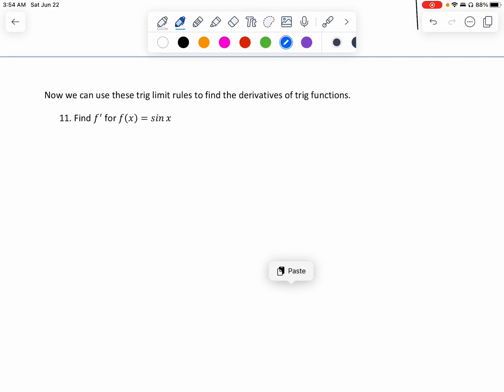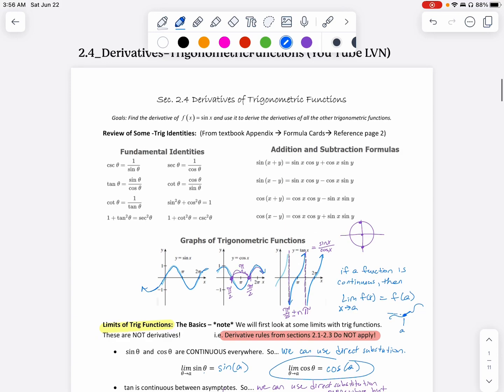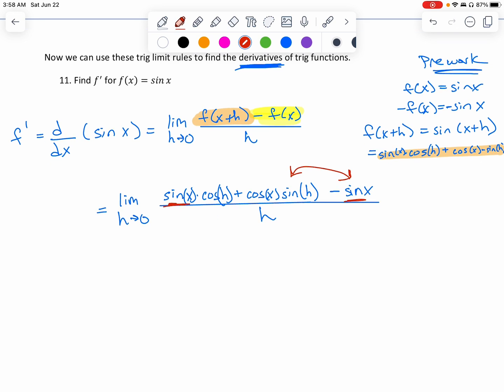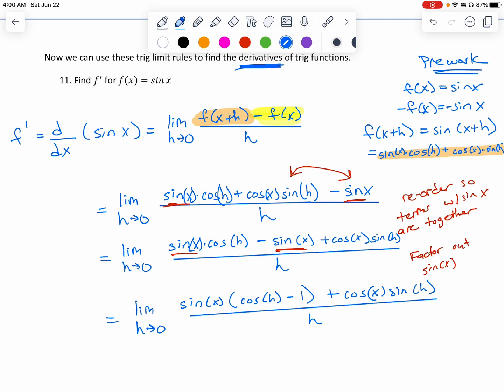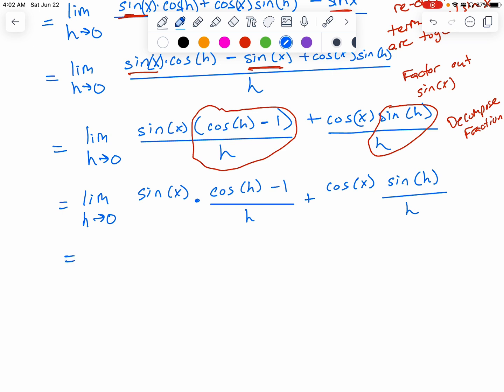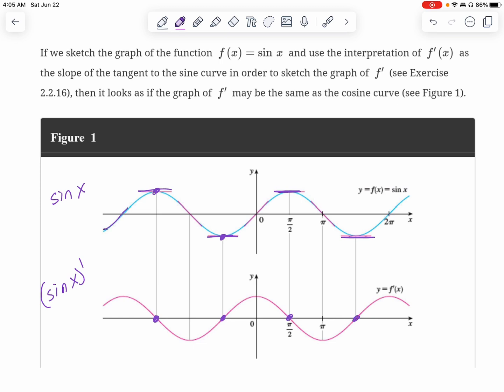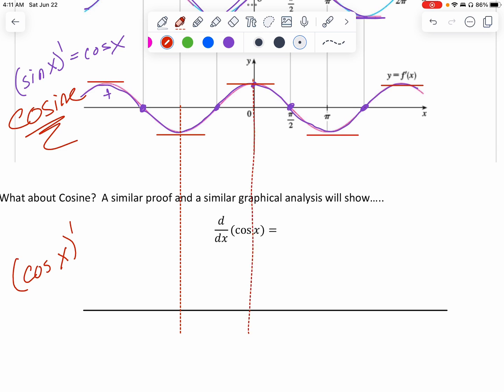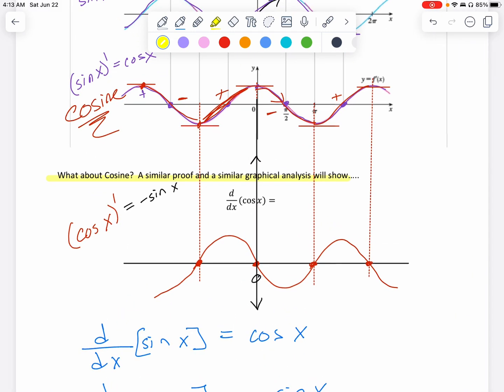2.4 LVN 11 - finding the derivative of sine and cosine functions